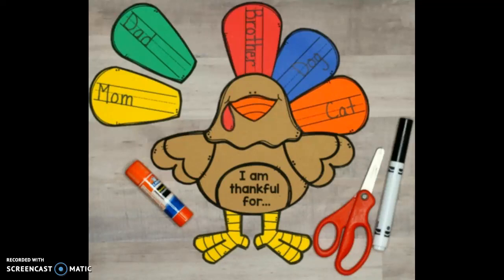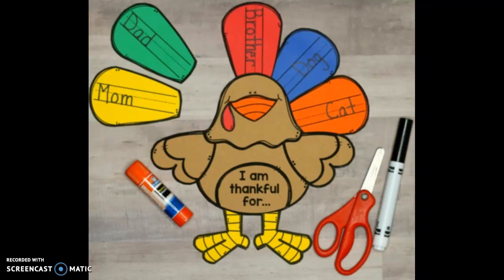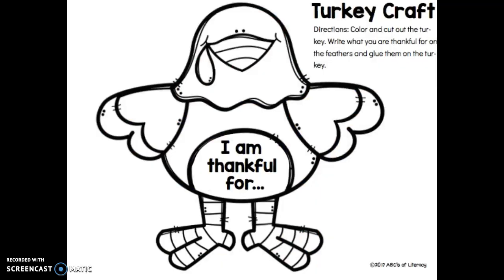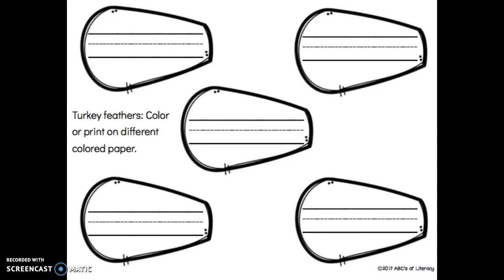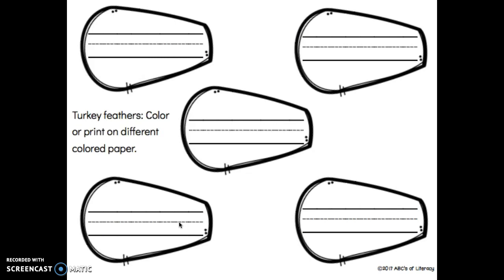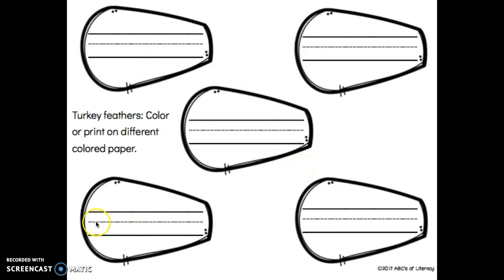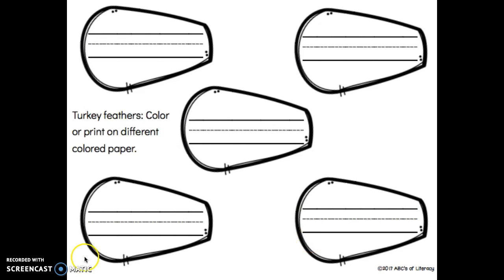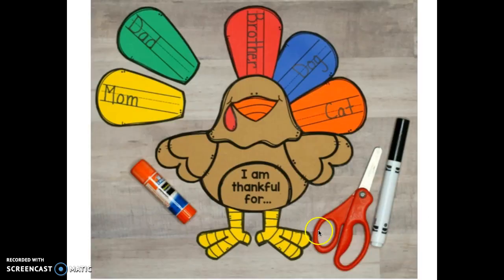Thankful turkey directions